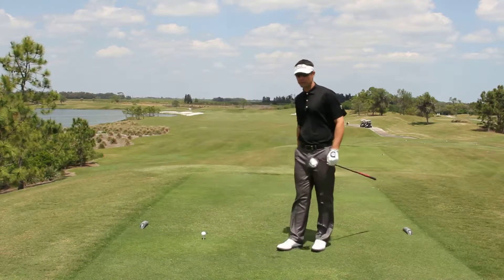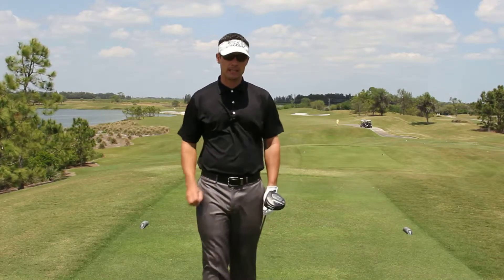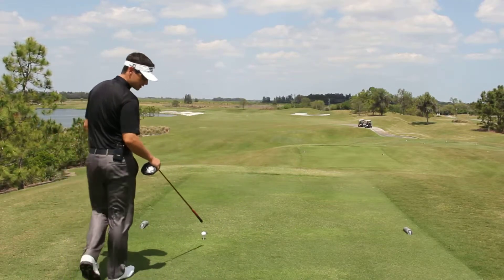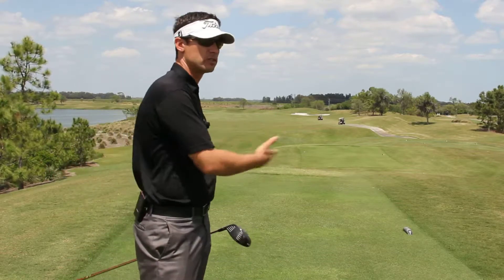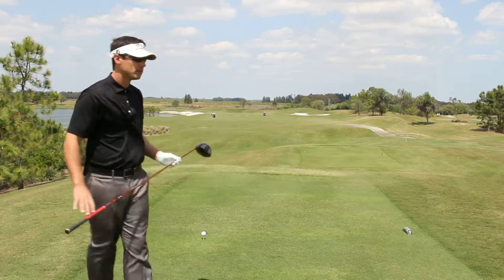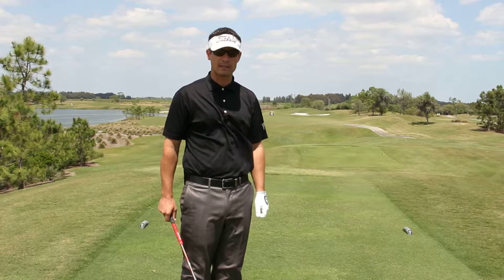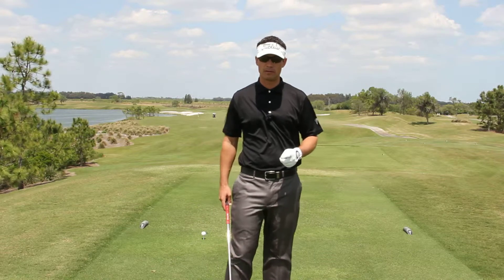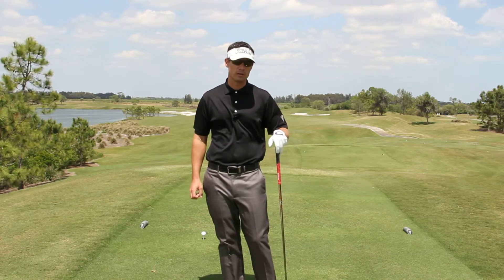Managing the Teeing Ground